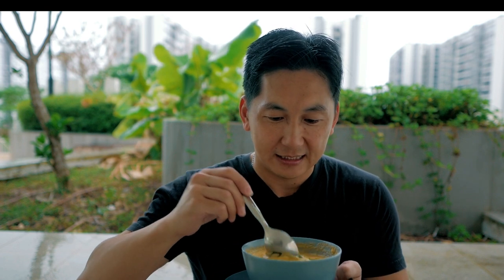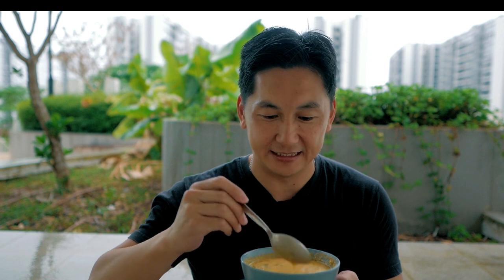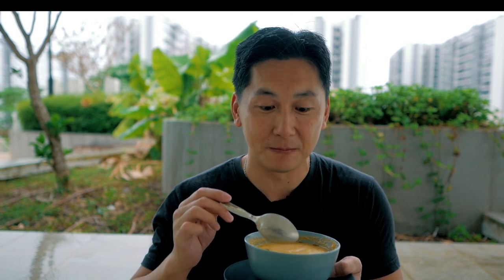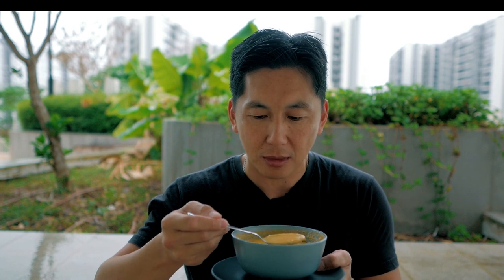Gazpacho Soup -- A Spanish Cold Tomato Soup Recipe -- 西班牙涼菜湯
Gazpacho Soup -- A Spanish Cold Tomato Soup Recipe -- 西班牙涼菜湯.  If you are looking for something healthy with lots of fiber, then this soup is for you.  It is simple and easy to make soup.  No cooking is needed.  Refreshingly tasty for those hot summer days.  The best cold soup recipe.  Try it!

- Like to contribute to translating the episodes into other
  languages? Use the following link.  Much Thx!

Let us know if you wish to see a certain recipe on future episodes. Leave us a Comment on what you think.